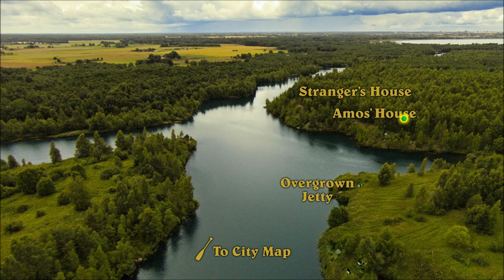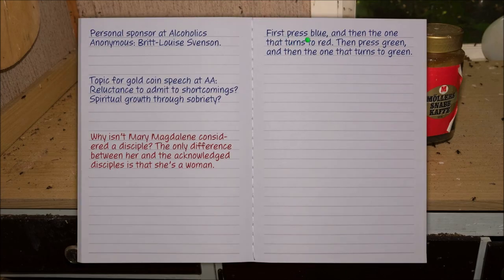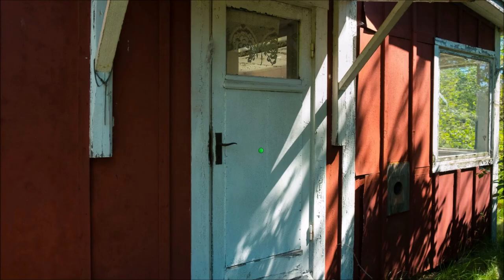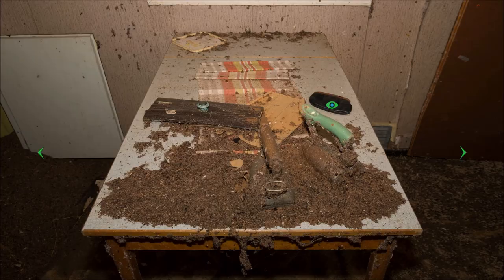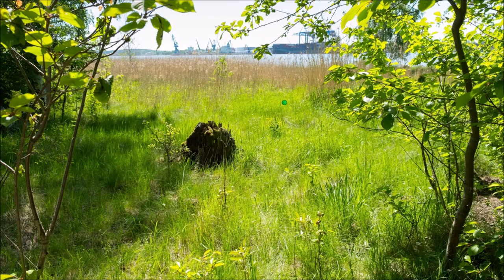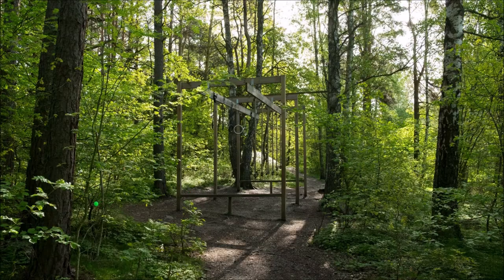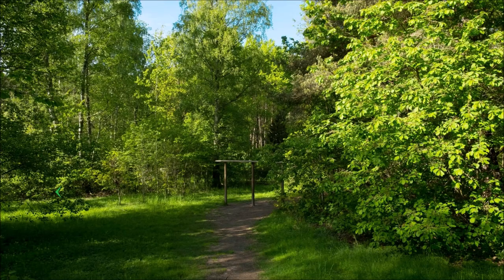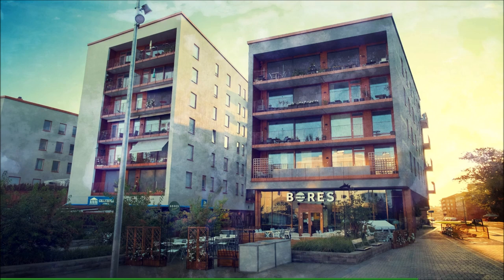Carol Reed: Amos Green's Final Repose (Part 6): Orefield's Abandoned Houses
Part 6 of 9, of a walkthrough for "Carol Reed: Amos Green's Final Repose". Carol goes to Amos' house at Orefield, as well as the house of a neighbor. She gets an old audio cassette. Jonas says he'll find a player for it, if she collects items that were lost at an obstacle course. Carol does so, and back in Orefield, she finds the address of Amos' second house.

In this video, Carol learns that Stina's mother was Amos' sponsor at Alcoholics Anonymous. This technically solves the mystery; Carol now knows the dead man's connection to Stina is through her mother.